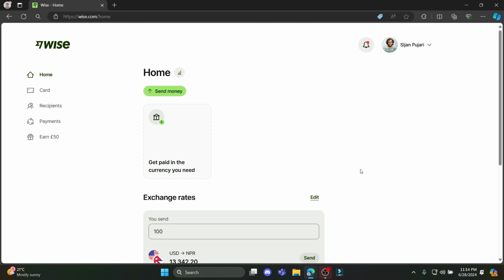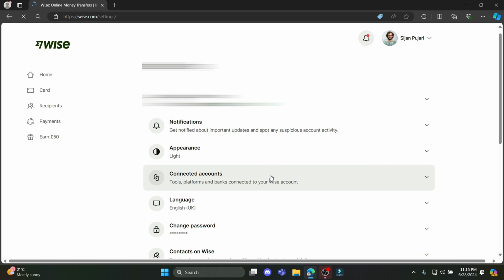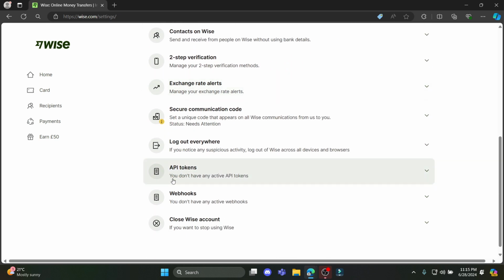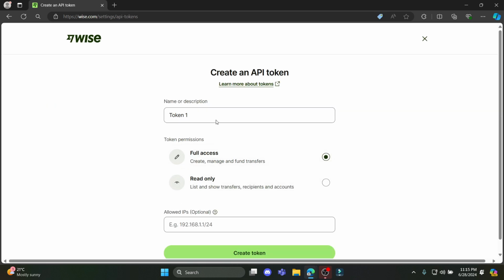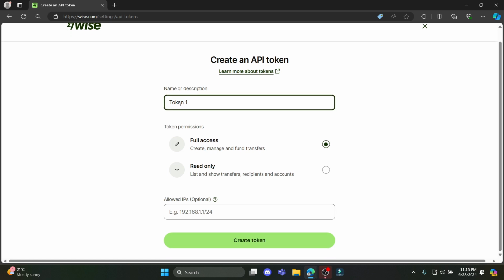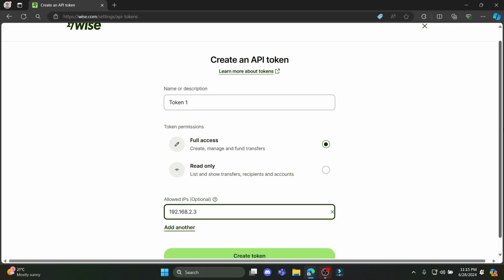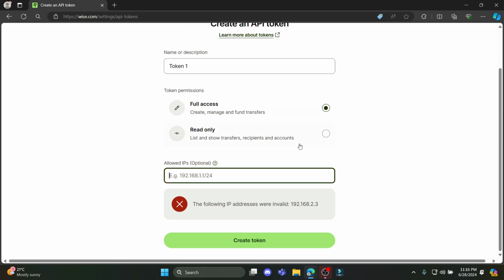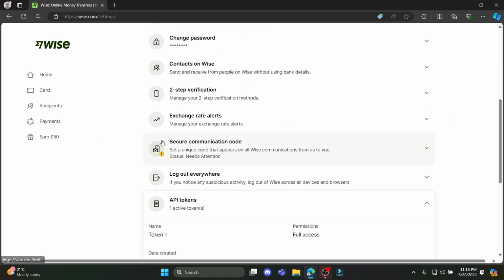How to Add New API Token on Wise (2024)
Learn how to add a new API token in Wise easily with this step-by-step tutorial. We'll guide you through the process, making it simple to generate and add your API token. This video is perfect for anyone looking to manage their Wise account more effectively.